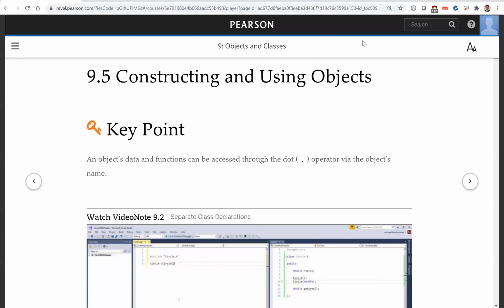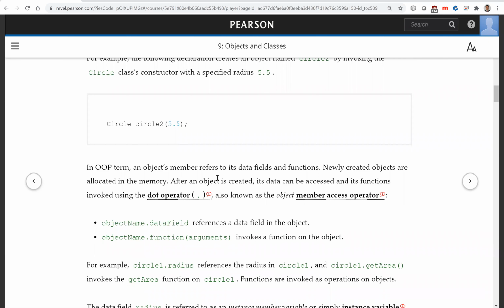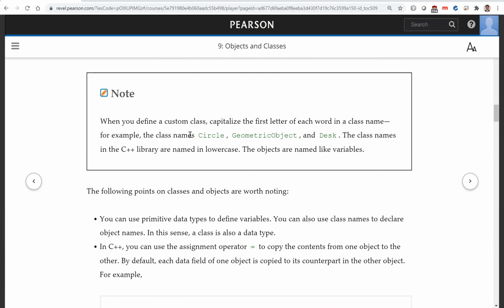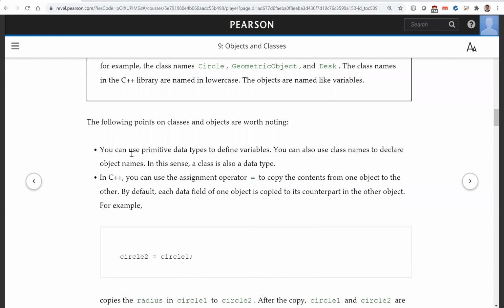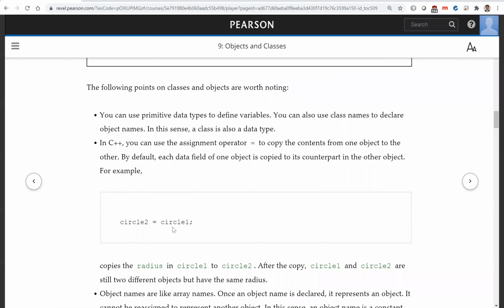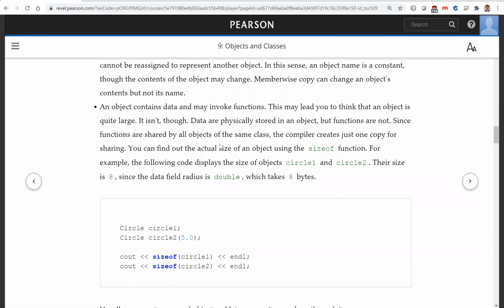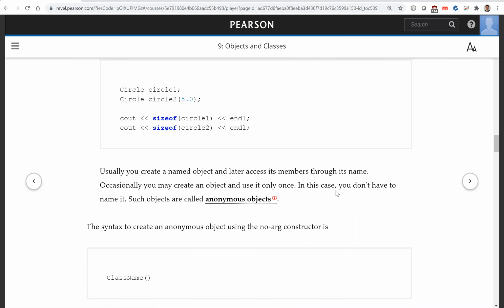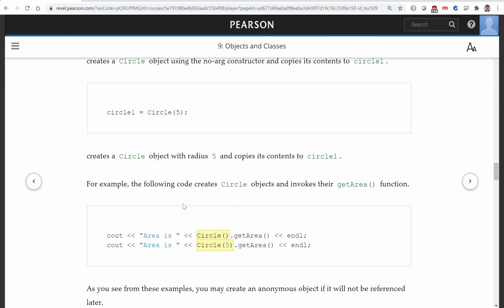Daniel Liang C++ Section 9.5